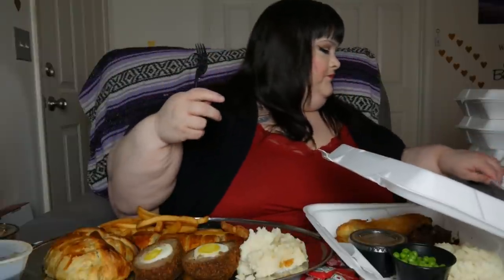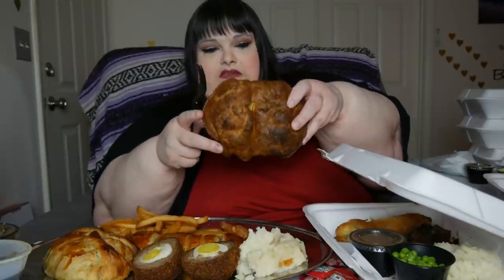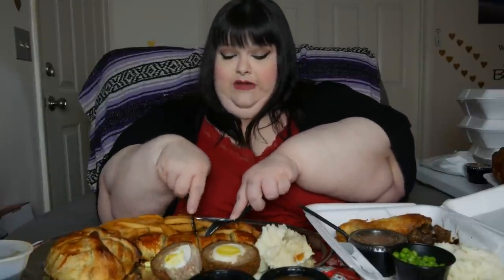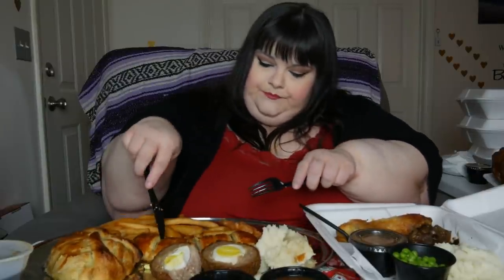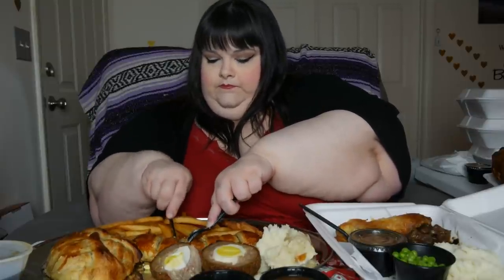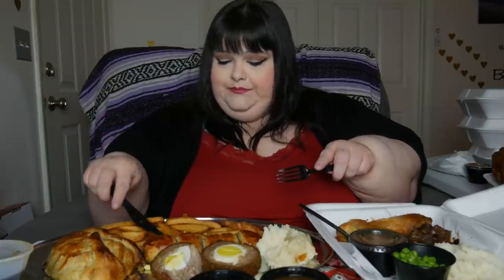Crown & Anchor British Pub Mukbang Review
British food, Cornish Pasty, Sausage Roll, Scotch Egg, Steak & Kidney Pie, Cottage Pie, Yorkshire Pudding, Chips, and Sticky Toffee Pudding.